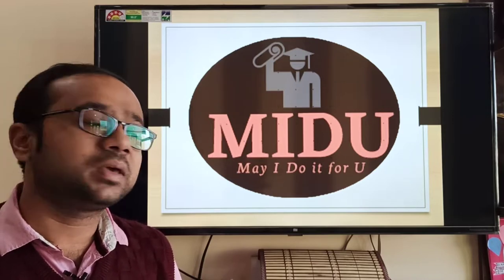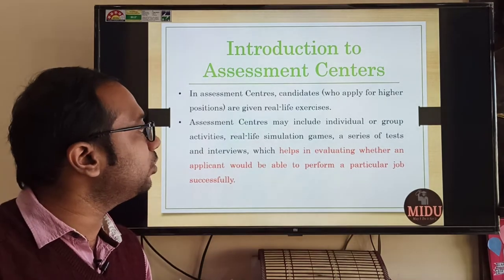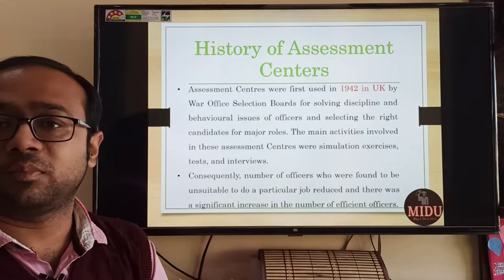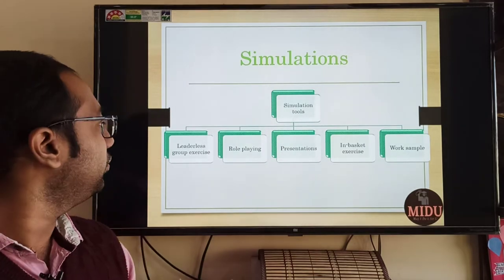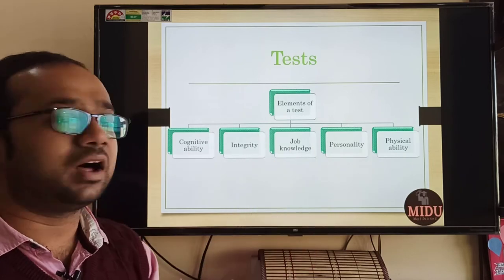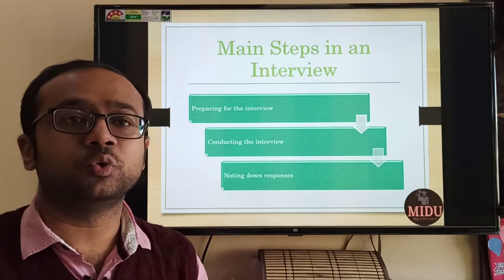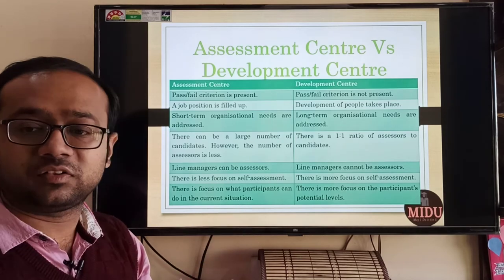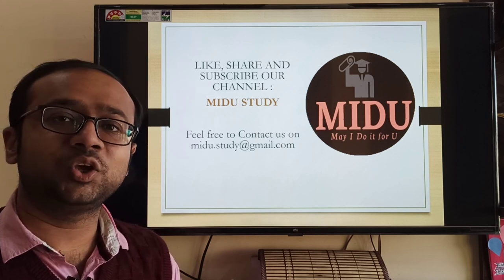HUMAN RESOURCE MANAGEMENT - 12. Assessment Centre (English)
In HRM, know about Assessment Centre in a very simple way.